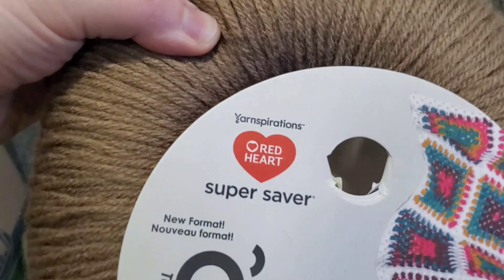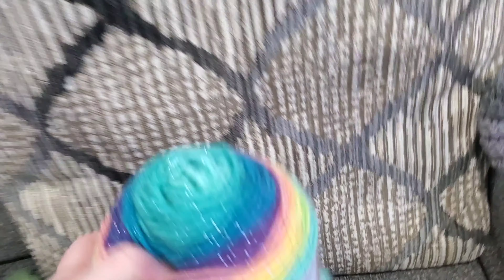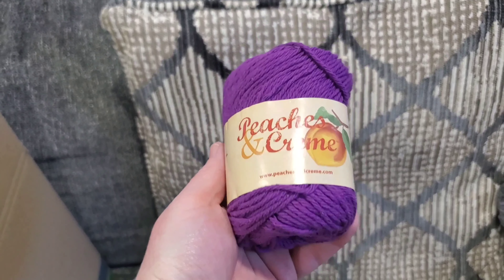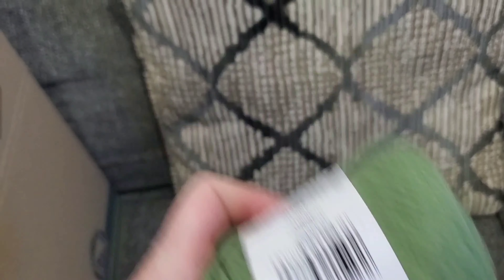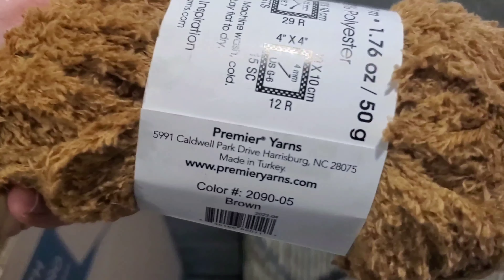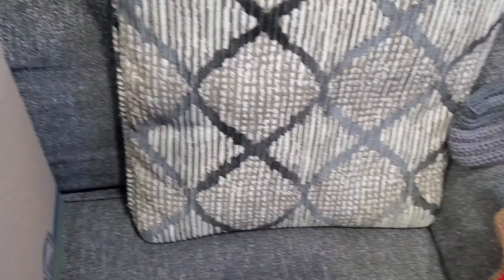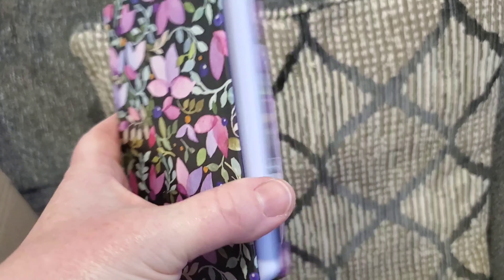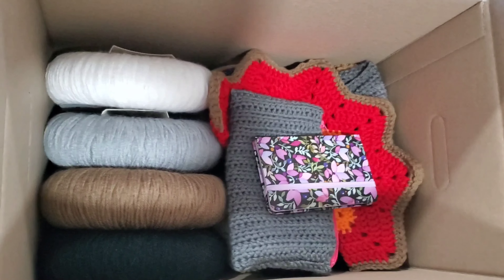Vlogmas Day 1! 🤗🎄☃️ I'm Back!!! 🤩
Hello and Welcome everyone!!! I'm back! I missed my yarny friends! Today is vlogmas day 1 so let's do this!! I show what was in the Mystery Box that the winner got. Hope you have a wonderful day and I'll hook up with ya later 💜 🤗 🧶 🪄